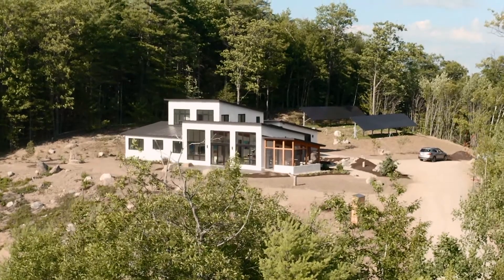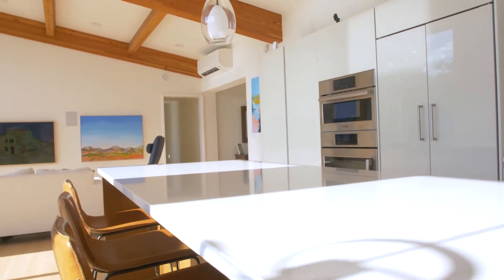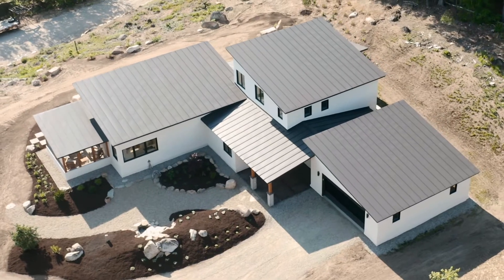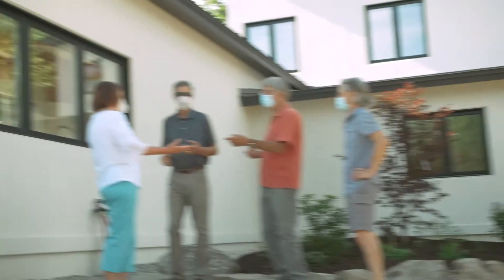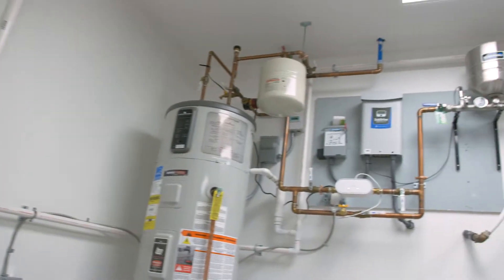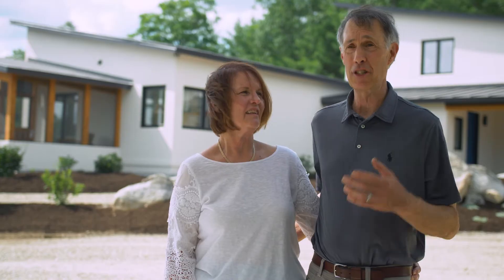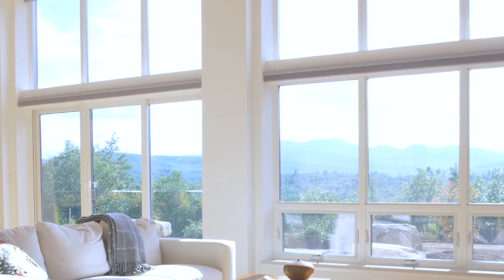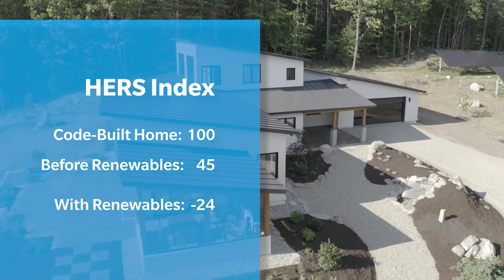Drive to Net Zero Home Competition 2019 – Second Place (Conway)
NHSaves’ Drive to Net Zero Home Competition celebrates the homeowners, contractors and architects who are building high efficiency, net zero energy homes. This ongoing challenge demonstrates that building a home that produces more energy on site than it consumes is affordable and achievable.